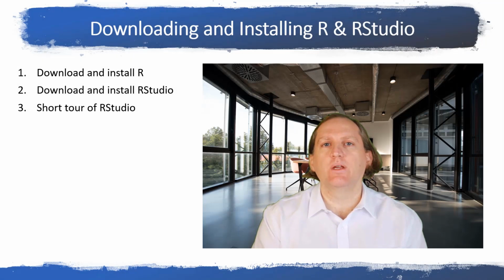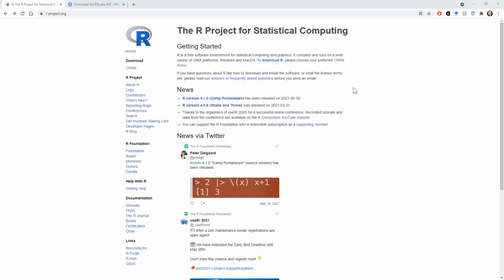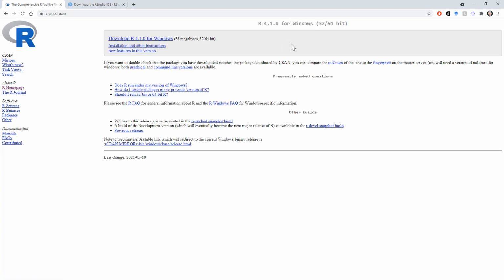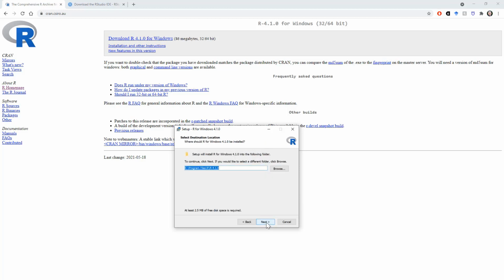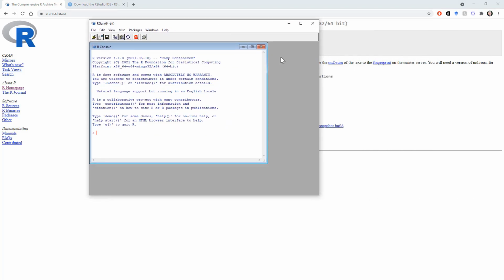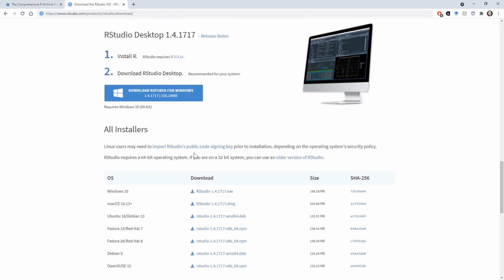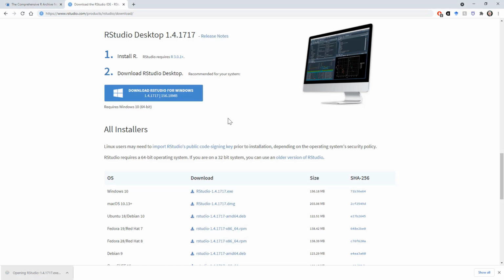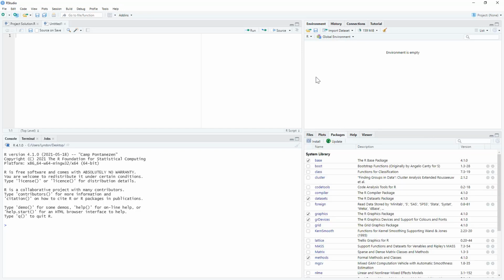Downloading and Installing R & RStudio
R is an amazing free open source statistics software. In this video I will show you how to download and install R and RStudio.

This SkillShare course no longer exists but check out my updated R in an hour free video and materials